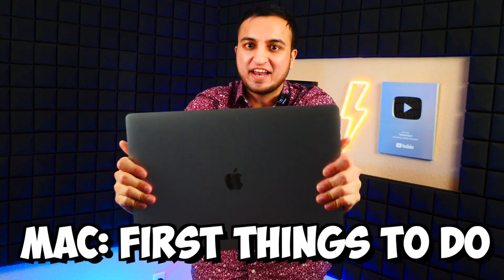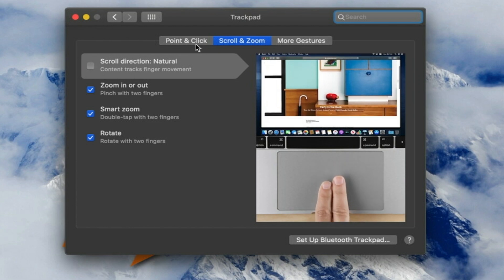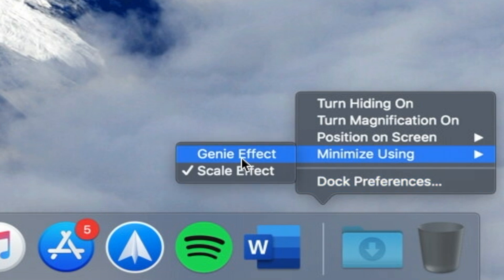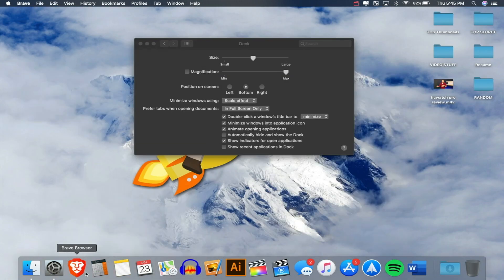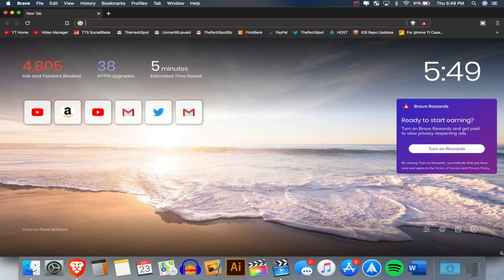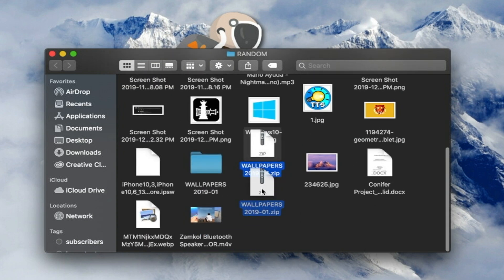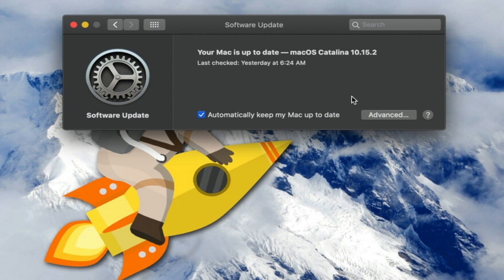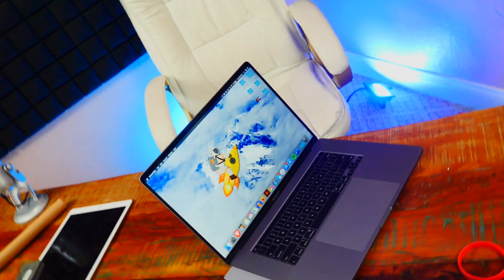MacBook: FIRST THINGS TO DO! (16 INCH MacBook Pro - Mic, Touchbar, Accessories, Tips/Tricks) *NEW*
MacBook: FIRST THINGS TO DO! (16 INCH MacBook Pro - Mic, Touchbar, Accessories, Tips and Tricks) *NEW*

My Gear!
Panasonic Lumix GH5
Rode Wireless Go
Blue Yeti
Macbook Pro 16"